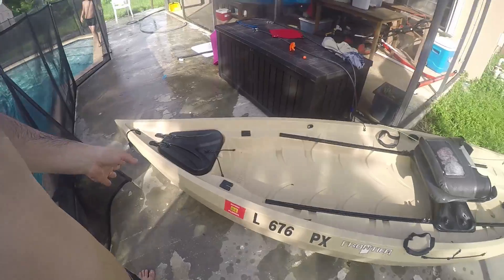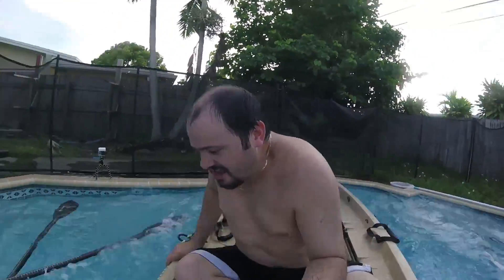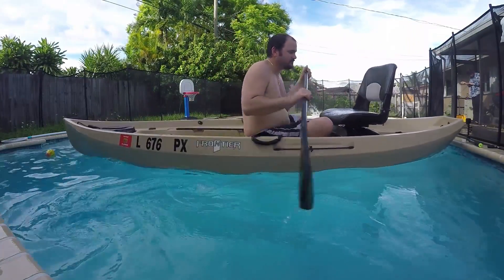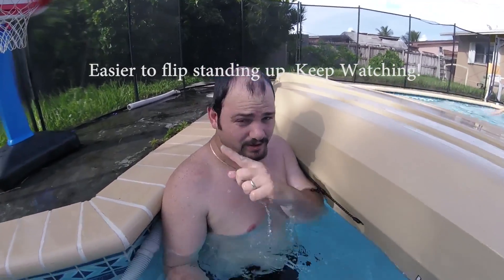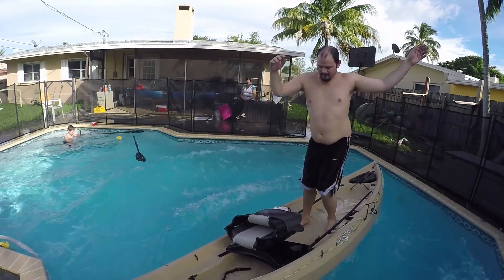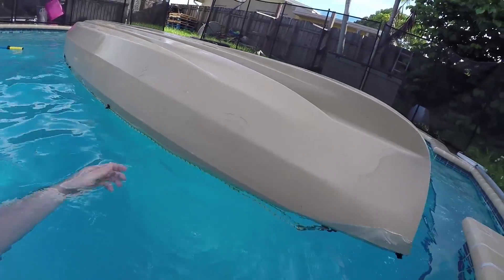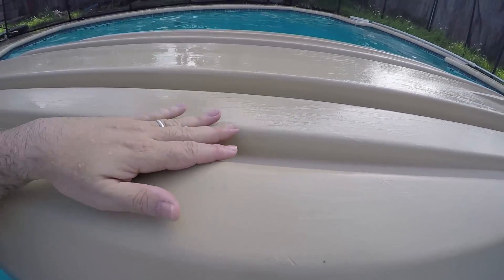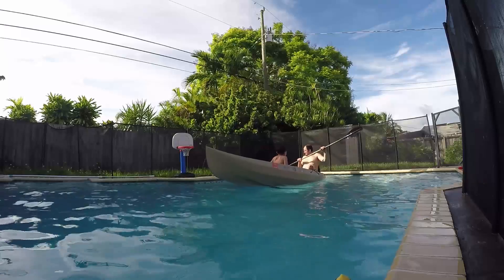NuCanoe Frontier 12 Crazy Stability Test Does IT FLIP?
Does IT FLIP NuCanoe Frontier 12 In this video I tried to FLIP my NuCanoe Frontier 12
How stable is the NuCanoe Frontier while sitting down? How stable is it when you are standing UP? Can you FLIP it easily if you really want to?

Bixpy Jet is a lightweight Kayak Motor that can give you a boost when you need it, Buy Bixpy JET using this

How to Help this channel to produce better and more exciting content for you:

Show our Amazon Store

FAV KAYAK

Aliex Folgueira